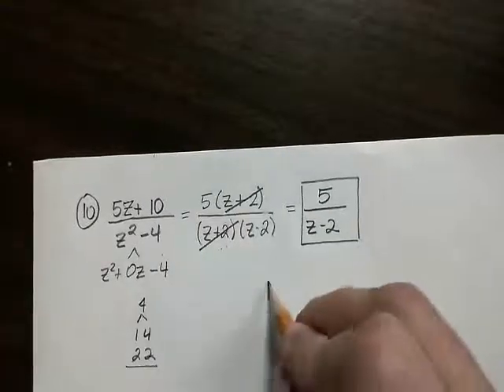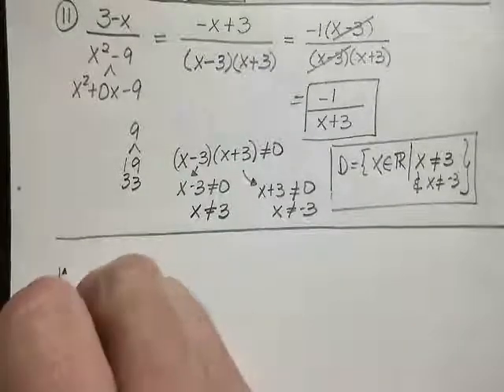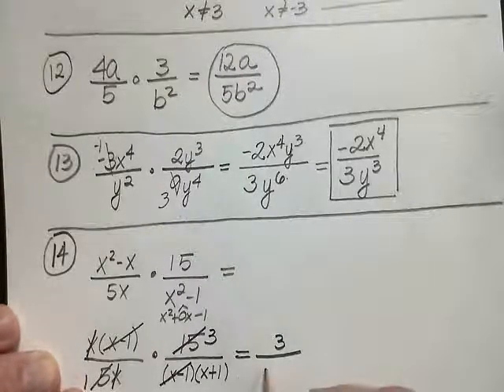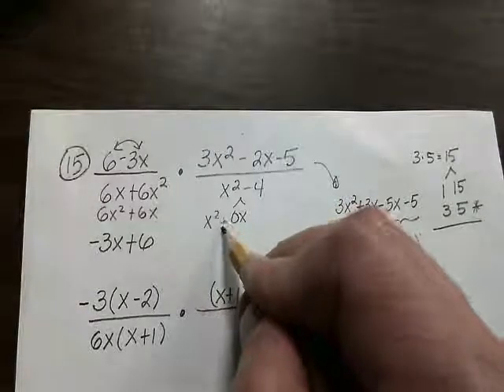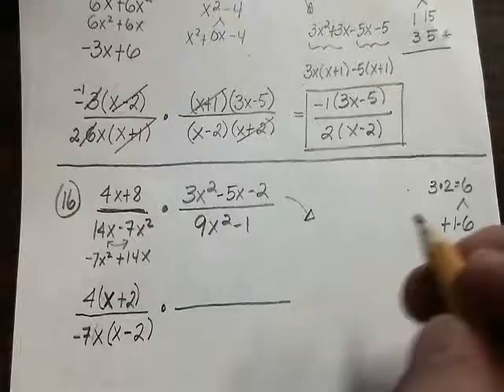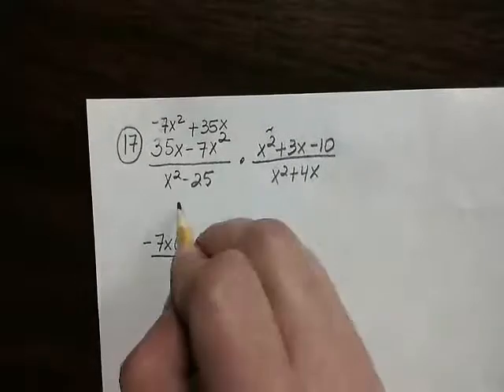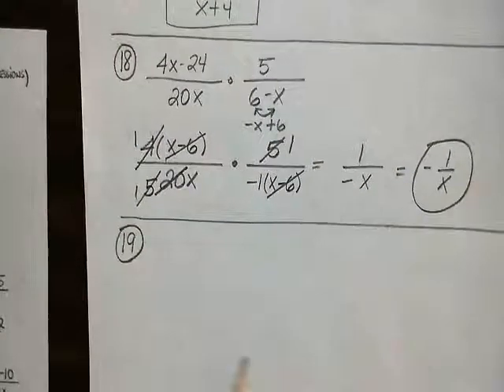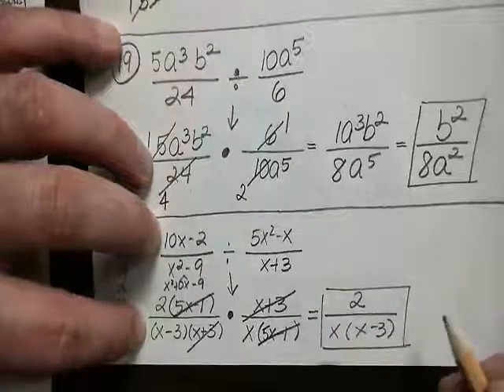TEST RETAKE REVIEW P 11 - 20